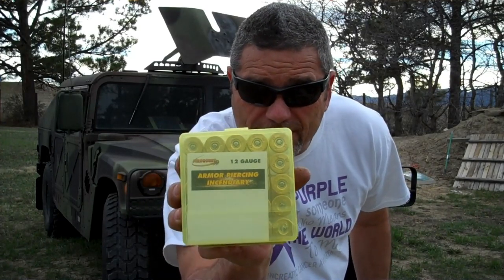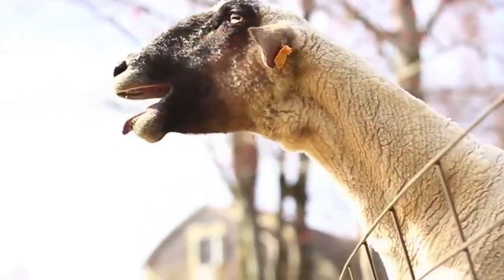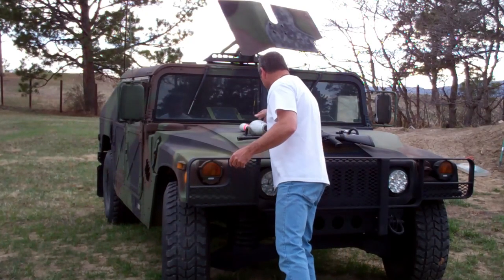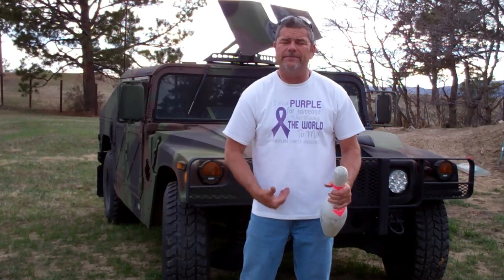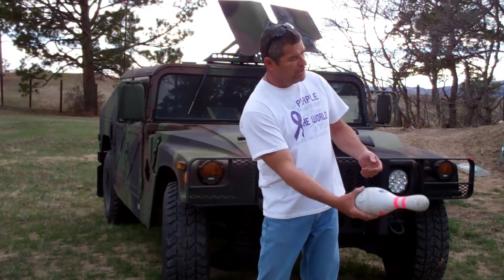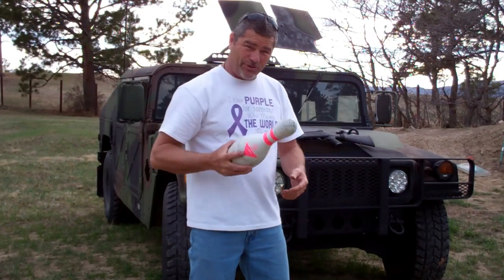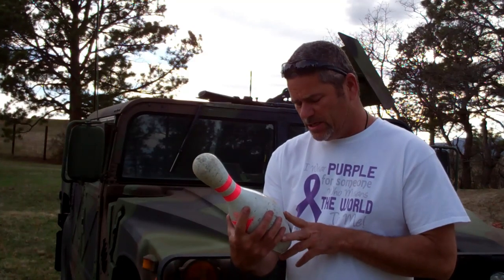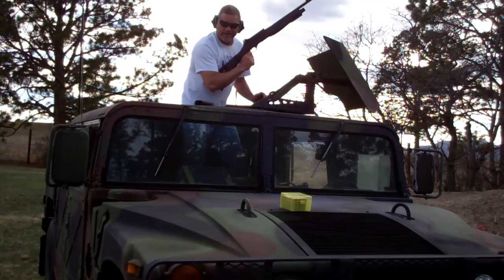Bowling Pin Vs 12 Gauge Armor Piercing Incendiary Round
So I picked up a bunch of bowling pins and had to make a video in memory of my mother-in-law who recently passed away from cancer.
I found twenty five 12 gauge API rounds and wanted to see what they would do.
Short clip of Macaulay Culkin in 1990 Christmas film Home Alone, One of the best Christmas movies of all time.

Going Ballistic Merch